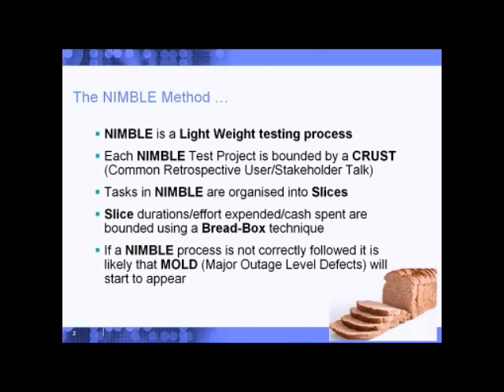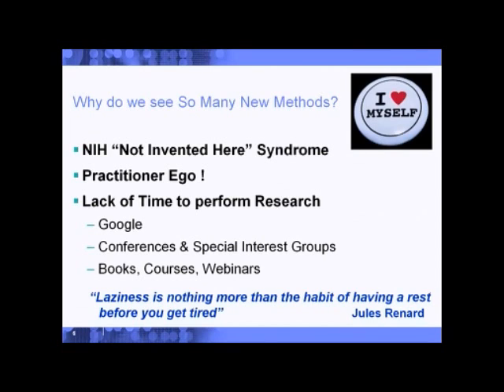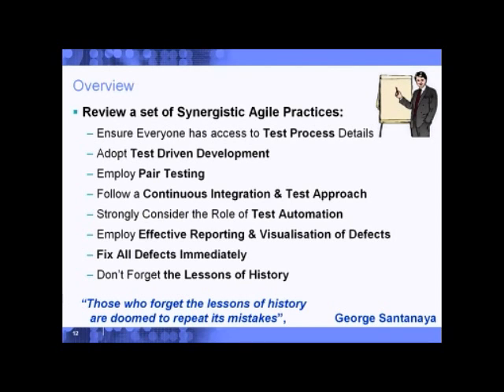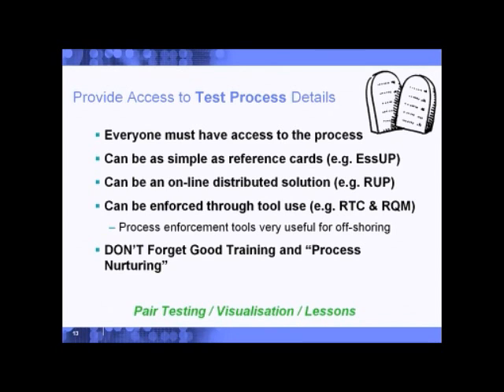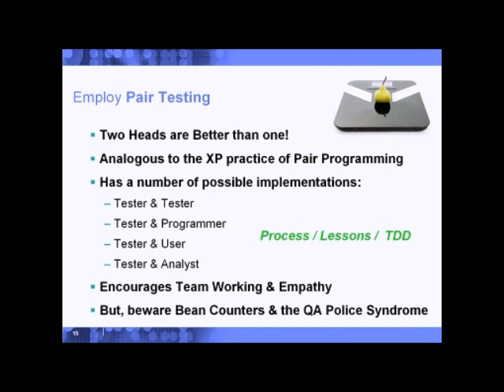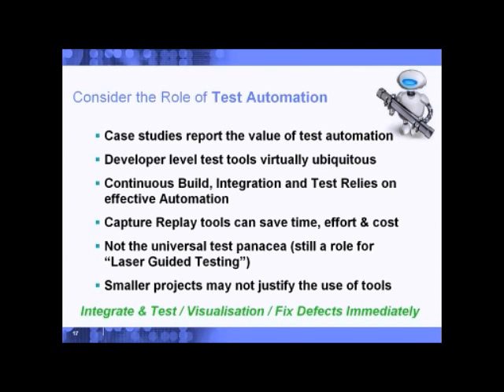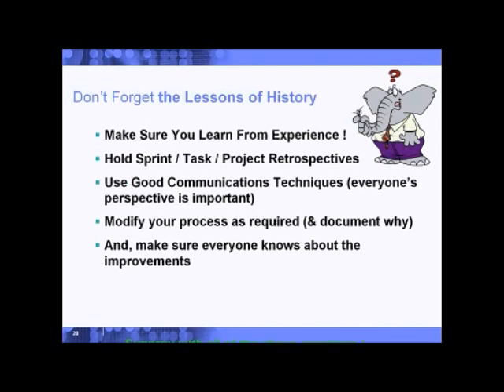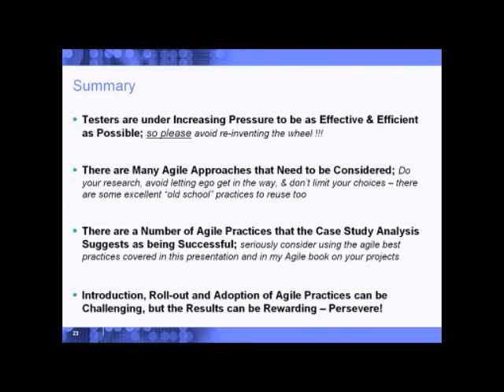NIMBLE: The Best Agile Method since Sliced Bread - EuroSTAR - John Watkins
There seems to be a serious temptation for testing practitioners to spend far too much of their (already precious) time re-inventing and re-labelling testing methods and processes. Often this can be put down to practitioner ego, not invented here syndrome, or lack of effort researching what is already available. Using the fictitious NIMBLE method as a humorous (yet entirely plausible) example of yet another agile testing process, this presentation goes on to describe a set of agile testing best practices that can be used on any testing project, and which are distilled from an analysis of more than 30 real world agile testing projects.